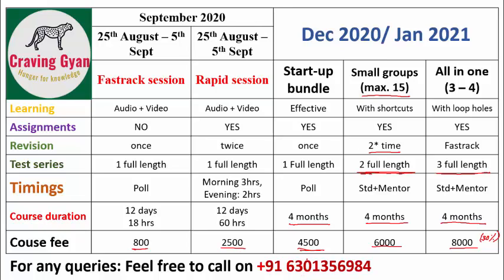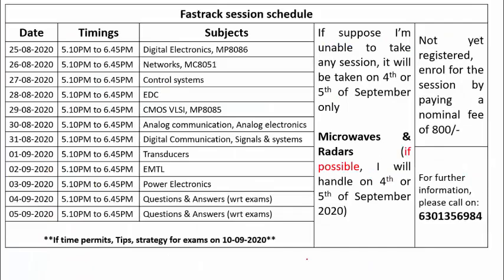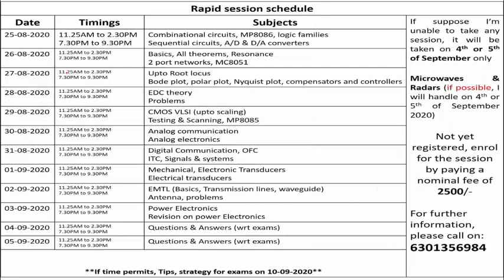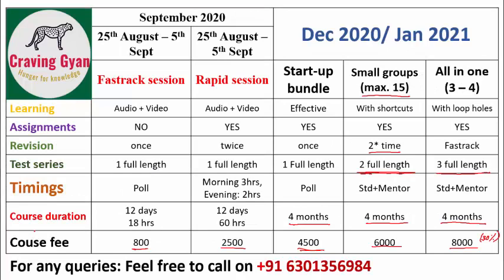UGC NET Quick Revision videos of all subjects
If you're preparing for competitive exams, taking mock test and daily Revising is a must.
In the series of videos, we try to cover important topics and untouched area by the board.
So, make use of it, we hope you will get through with UGC NET this time,
All the best from our team - Craving Gyan

Craving Gyan